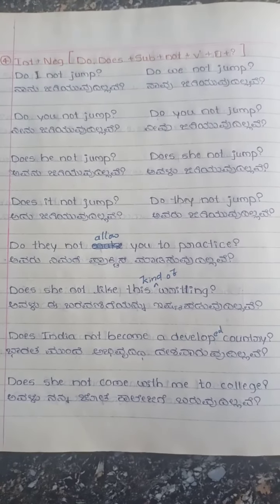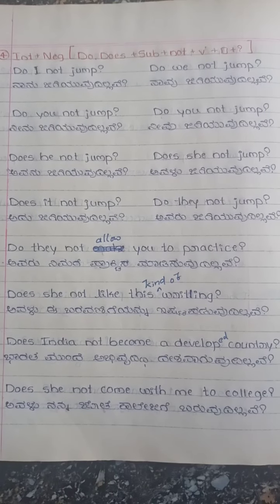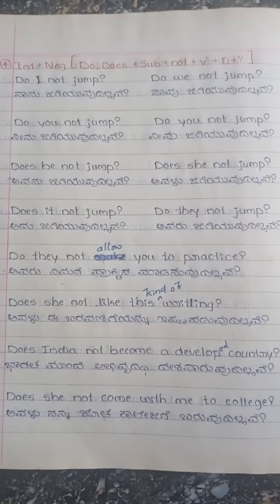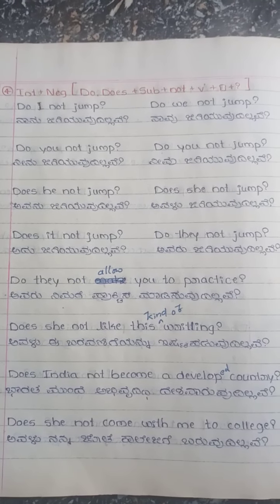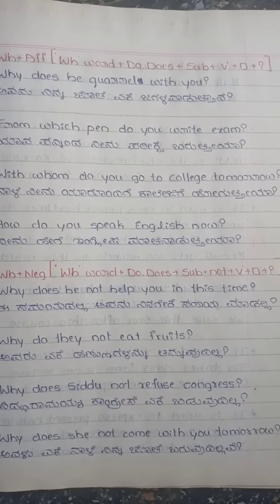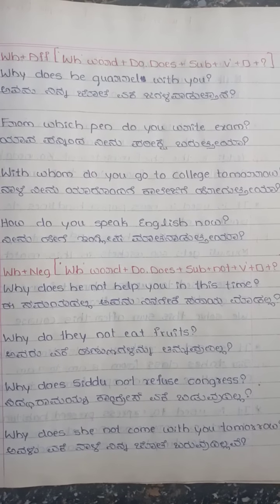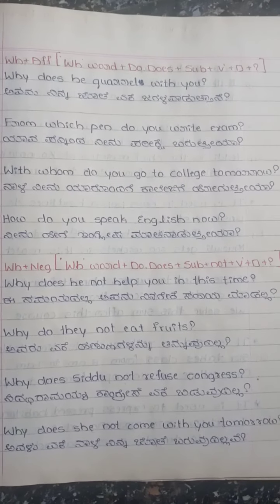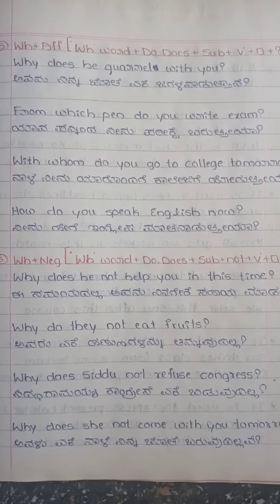Tense (Part-4)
PUC Level